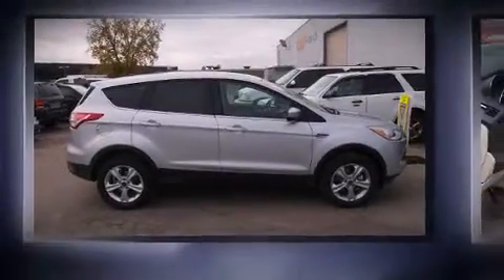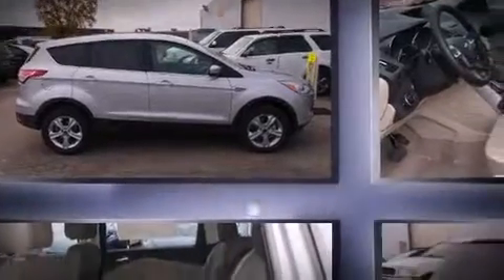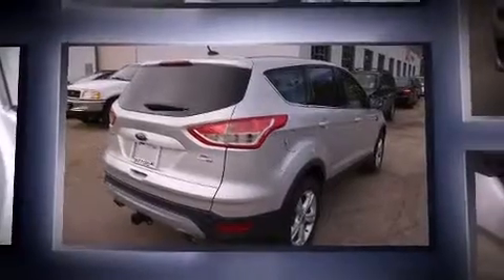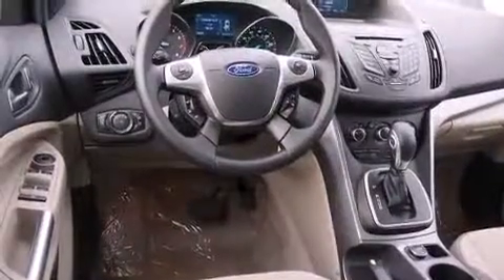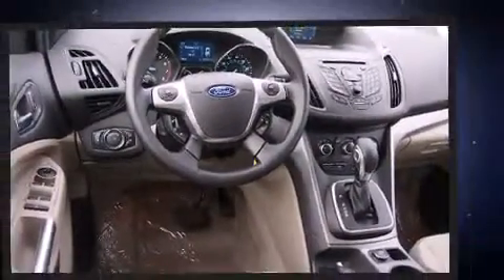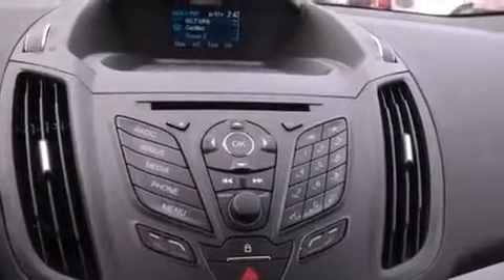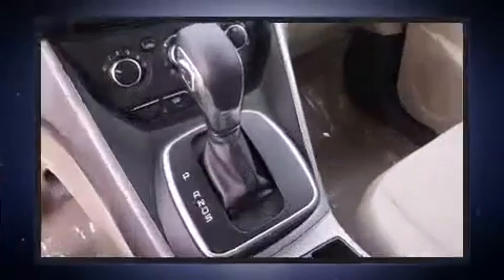2014 Ford Escape SE in Monroeville, PA 15146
Day Ford
3696 Wm Penn Hwy

Step into the 2014 Ford Escape. Smooth gearshifts are achieved thanks to the 2 liter 4 cylinder engine, providing a spirited, yet composed ride and drive. Four wheel drive allows you to go places you've only imagined. Turbocharger technology provides forced air induction, enhancing performance while preserving fuel economy. Ford prioritized fit and finish as evidenced by: variably intermittent wipers, adjustable headrests in all seating positions, a trip computer, air conditioning, remote keyless entry, cruise control, and much more. Curtain airbags combine with standard stability control in creating a comprehensive safety network. We pride ourselves in consistently exceeding our customer's expectations. Please don't hesitate to give us a call.